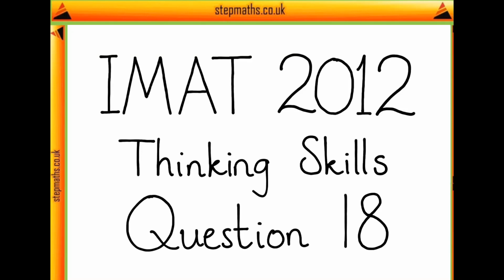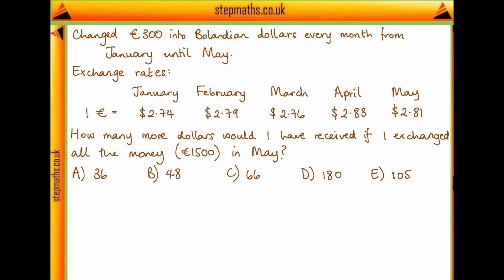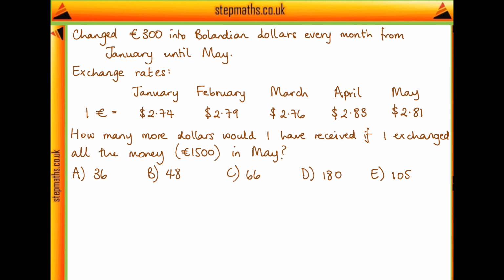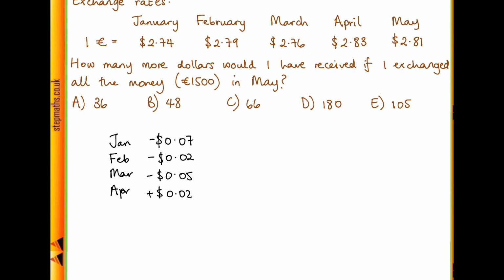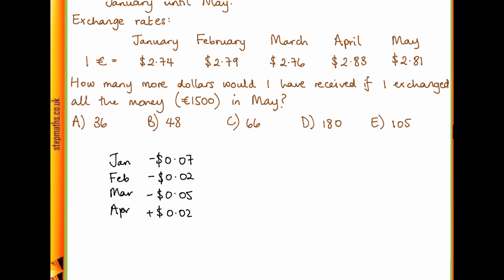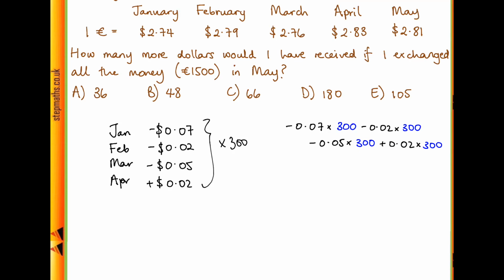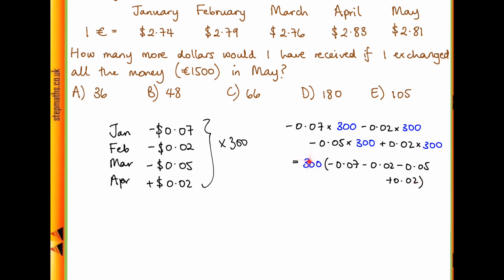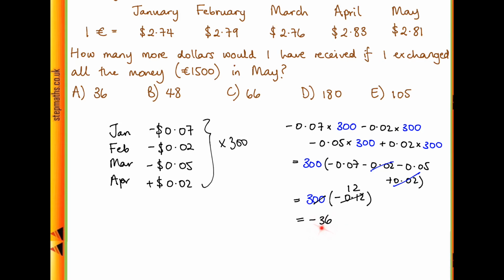IMAT 2012 - Q18 - Thinking Skills - Bolandian exchange rates - Worked Solution